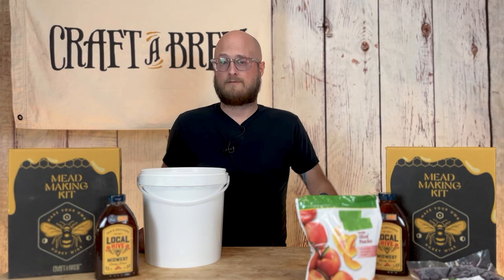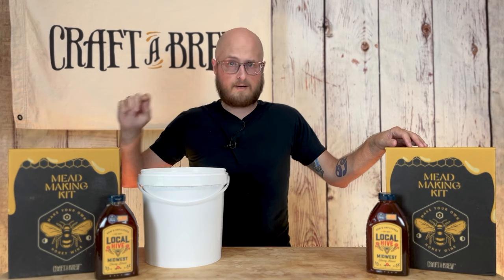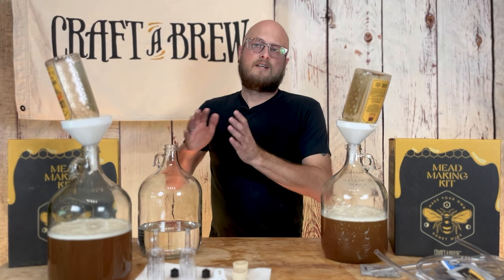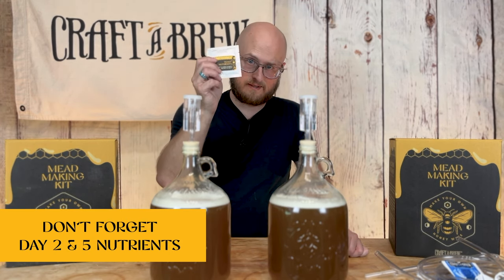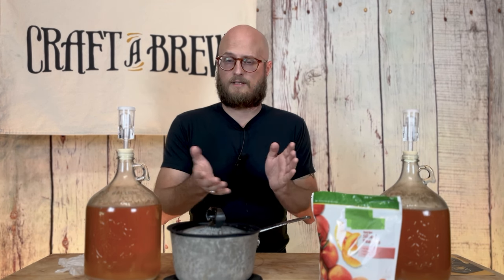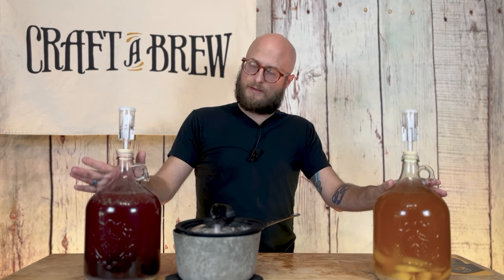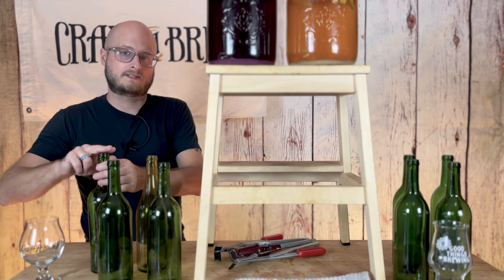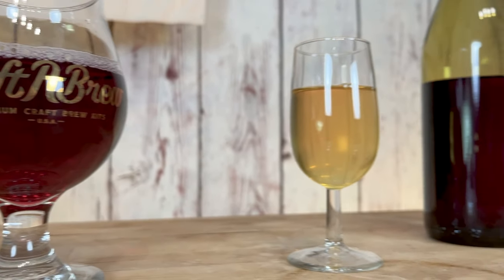Easy & Delicious Fruit Mead Making: Melomels Simplified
Or through Amazon @

A mead fermented with fruit is called a Melomel. To make a Melomel, add 1 - 2 lb of fruit to the carboy after 2 weeks of fermentation. This prevents fruit flavors from being fermented out. Fruit should be pureed, strained, then boiled for 5 minutes. Let it completely cool before adding to the carboy. This reduces the risk of contamination from wild yeast on fruit skins. Be sure to reduce your spring water volume
accordingly on DAY 1 to leave enough room for added fruit. Allow mead
to age on the fruit for 3+ weeks before bottling.

Mead is the original fermented beverage, predating wine or beer. Our Mead Making Kit helps you craft your own "honey wine" in just 4 weeks. Ready to get buzzed? Brewing mead is as simple as combining honey, water & yeast. Drink it out of a goblet or a horn to...

Each batch of homemade mead is unique, reflecting the type of honey used, whether it’s orange blossom, tupelo or wildflower. Each Mead Making Kit makes 1 gallon or 10 bottles.

0:00 Intro
0:26 Let’s Begin
0:49 Start with Our Basic Mead Recipe
1:05 Sanitize
1:22 Begin Adding Your Honey
3:01 Add Your Yeast & Nutrients
3:43 Set a reminder for Day 2 & 5 Nutrients
4:05 Ready to Add Fruit
5:05 Mead Guide
7:02 3 Weeks later, Ready to Bottle
8:33 It’s Ready to Taste & Age
9:37 Start Your Next Batch!